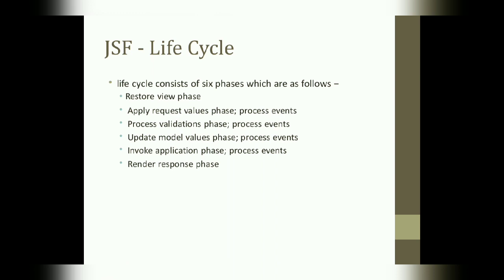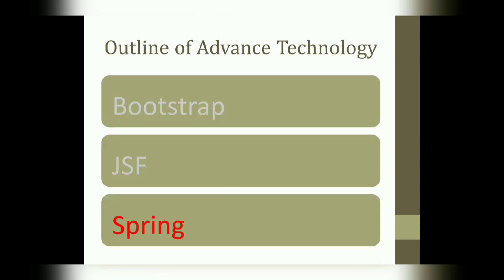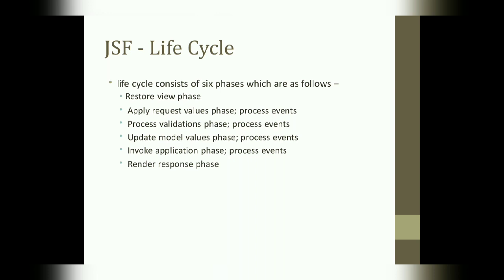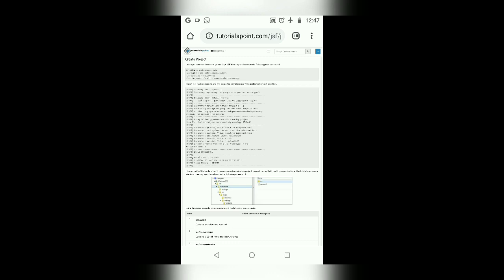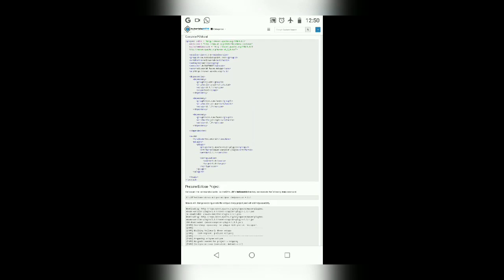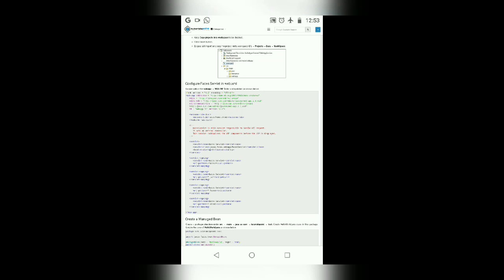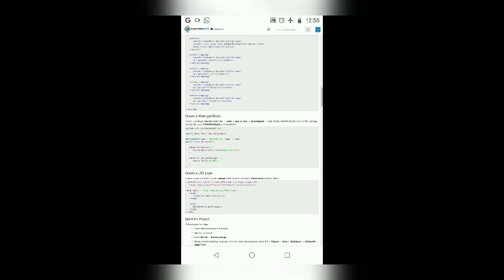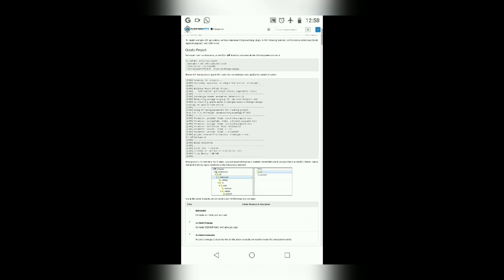Web Services- part 7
Presentation of Unit 6 from web technology- JSF lifecycle, first JSF application